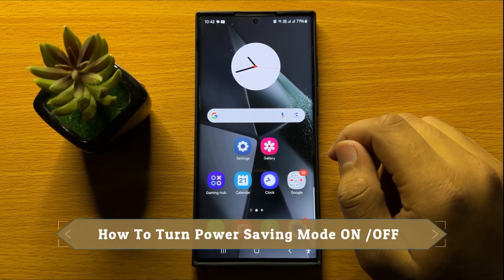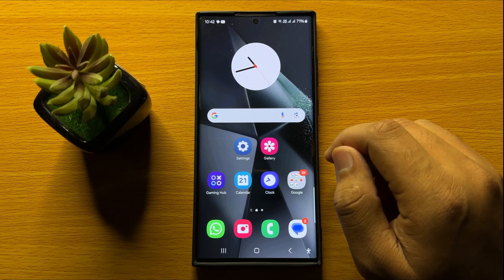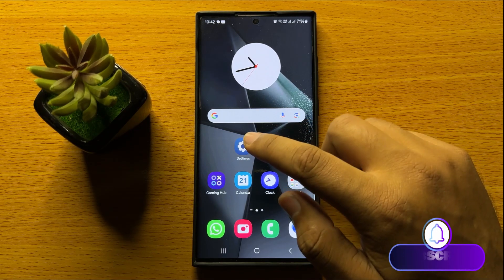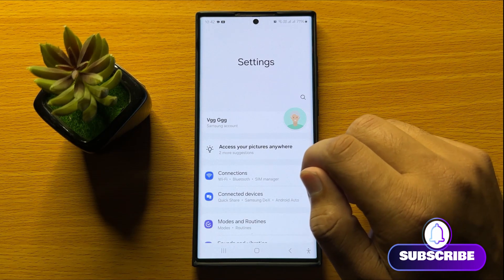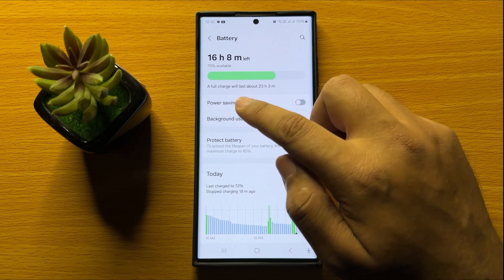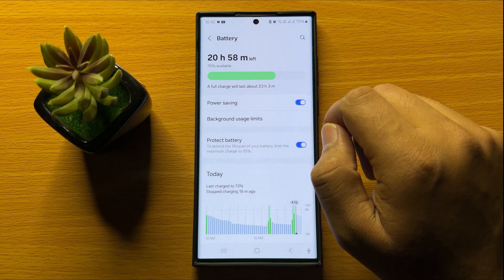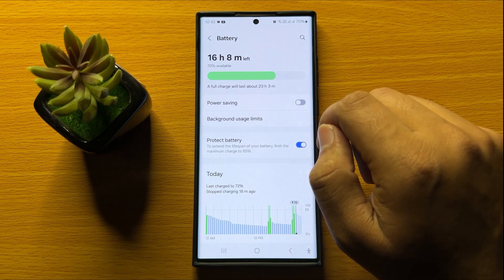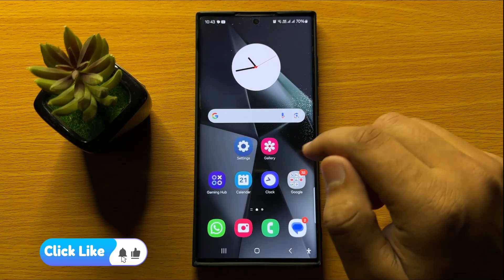Samsung Galaxy S24 Ultra How To Turn Power Saving Mode ON /OFF {new}